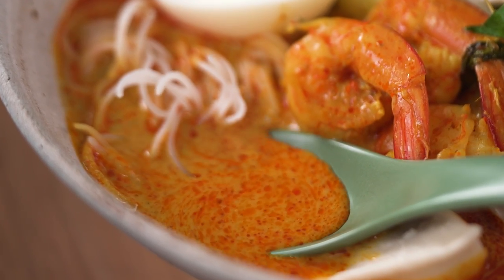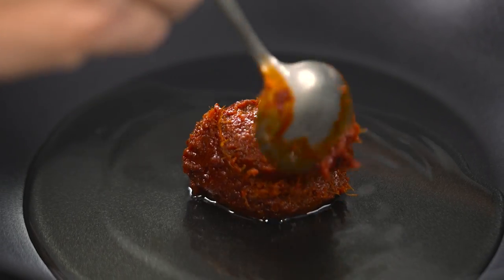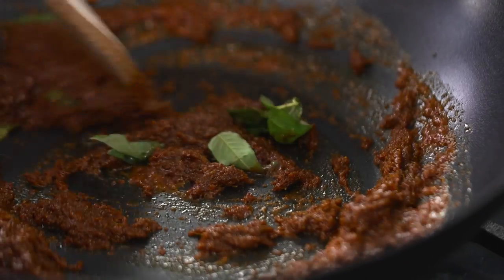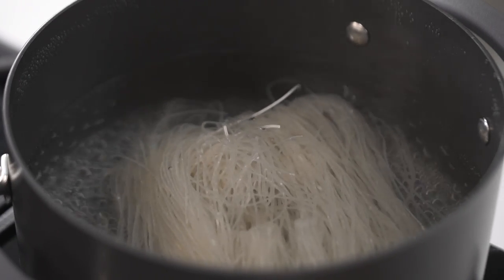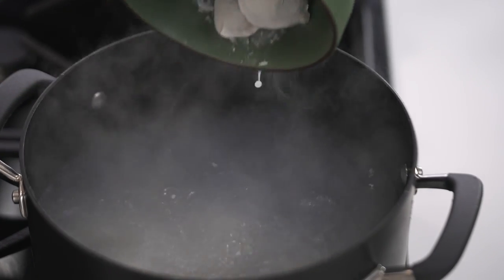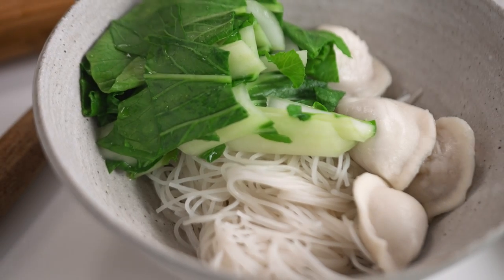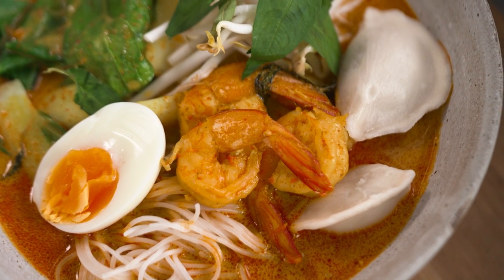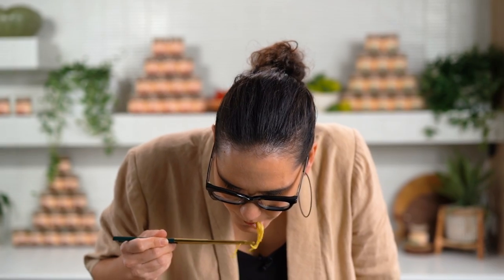Laksa but FASTER | Marion’s Kitchen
A good Malaysian curry laksa soup is rich, complex and full of flavour. But sometimes you want is an easy curry laksa at home, in a hurry. My quick weeknight recipe for an easy prawn and dumpling laksa brings together laksa noodles, laksa broth and dumpligns in a fraction of the time, thanks to my secret weapon in that curry broth. Watch and learn, my friends!

ABOUT MARION